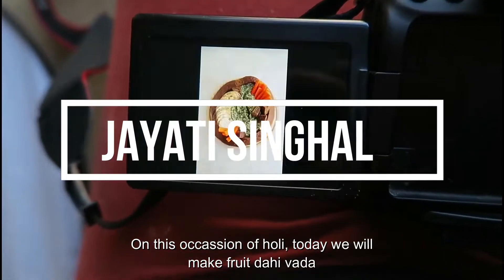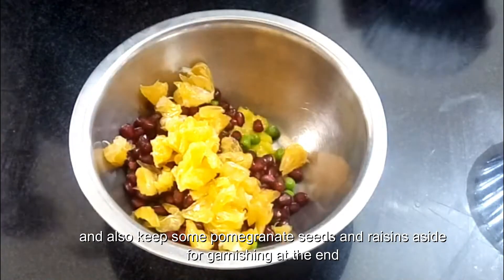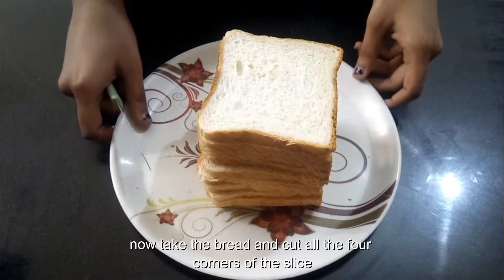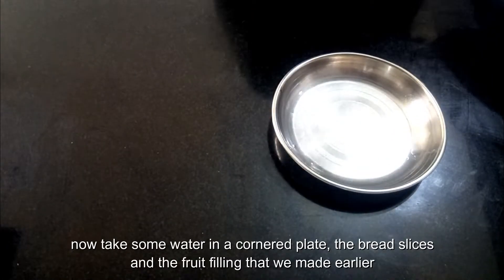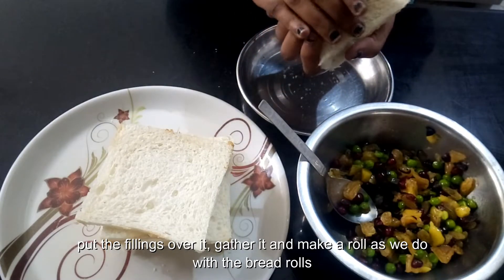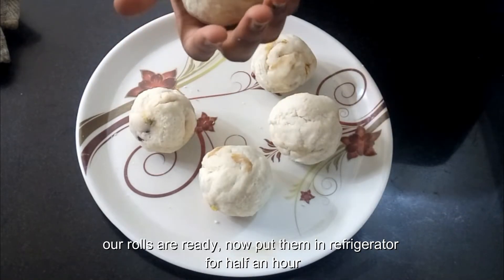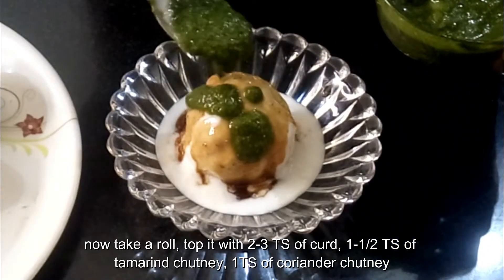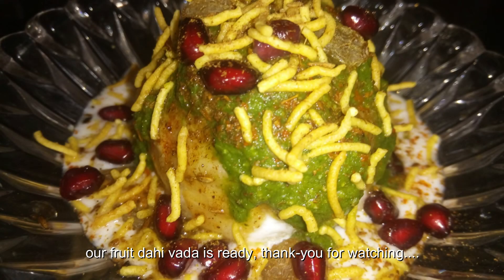holispecialrecipes Fruit Dahi Vada | Holi Snacks | Dahi Bhalle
On this auspicious occassion of holi try out this healthy and nutritious Fruit Dahi Vada.
The holi festival is famous for various dishes and snacks, so try this Fyit Dahi Vada, less time consuming, no oil, no frying..

INGREDIENTS:-

-Chopped fruits of your choice
-Bread
-Yogurt
-Tamarind chutney
-Coriander chutney
-Salt
-Bhujiya/sev
-Raisins
-Pomegranate seeds

PROCEDURE:-

-Chop all the fruits finely and make a mixture of them,
-Cut the corners of the bread slices,
-Dip the ends of bread slices in water, put fillings over them and make a roll as we do in the bread rolls,
-Top the rolls with curd, tamarind chutney, coriander chutney, salt, red chilli powder, roasted cumin powder, bhujiya, raisins and pomegranate seeds.

Your Fruit Dahi Vada is ready serve it immediately or after freezing it for sometime.